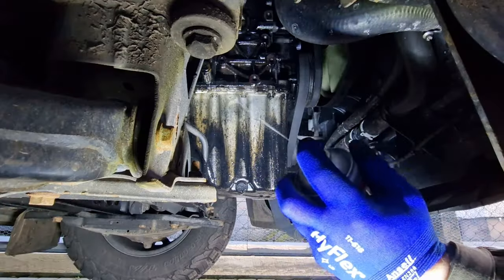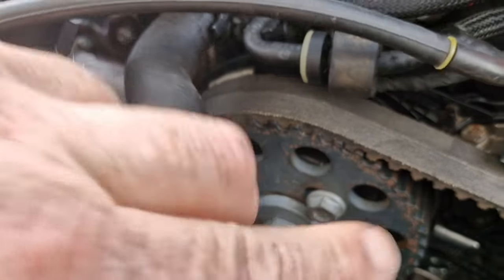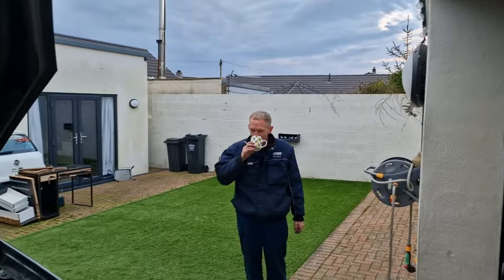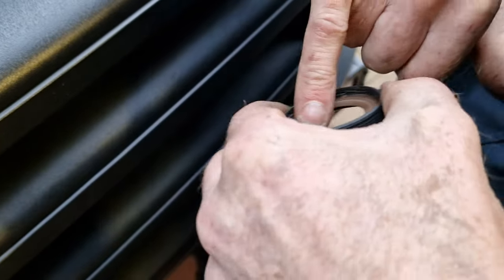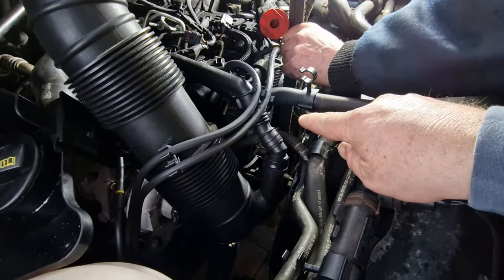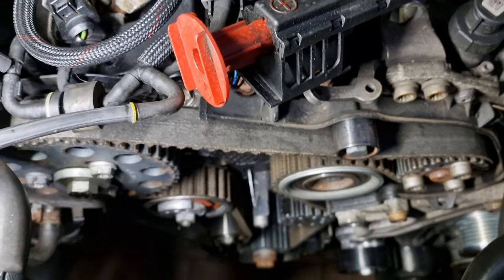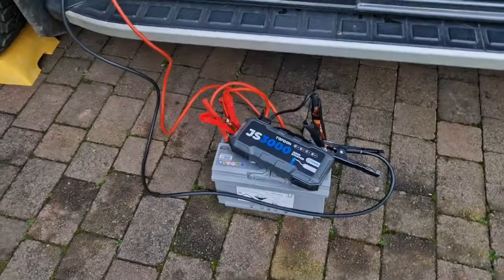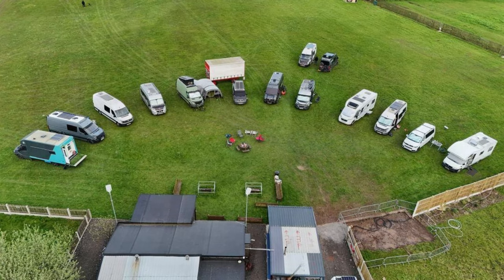vw crafter camshaft oil leak fix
vw crafter camshaft oil leak fix, it's time for me to get to grips with the oil leak that I've had for some time now! the oil leak turns out to be my fault in the end

We list both crafter and sprinter in the title as they are one and the same vehicle shell and many of the parts we use fit both types of the van